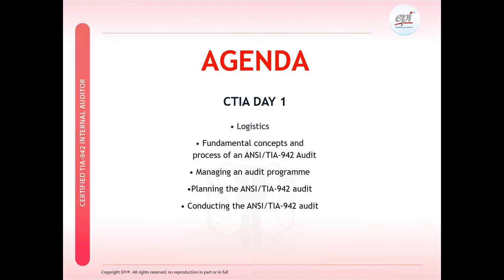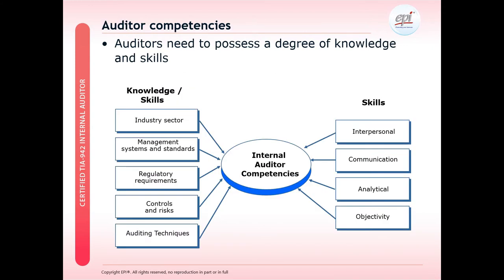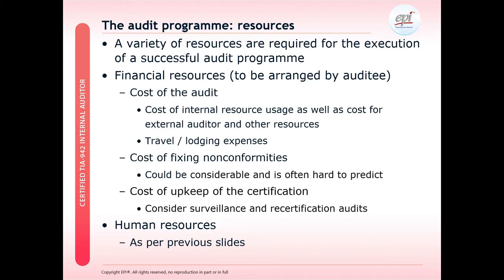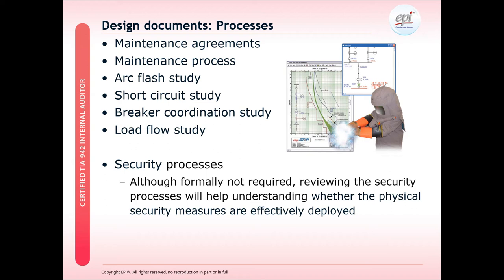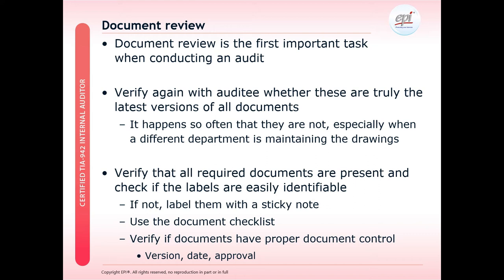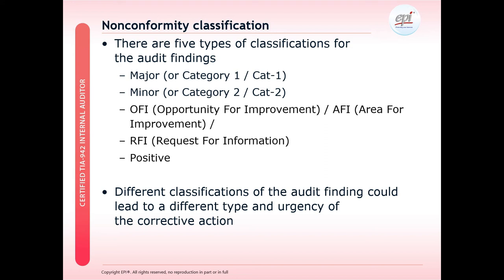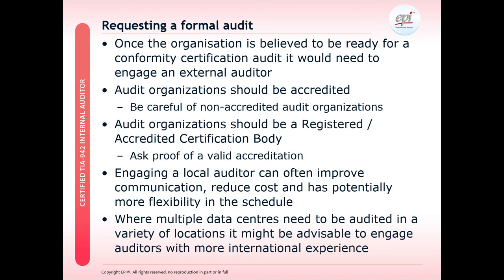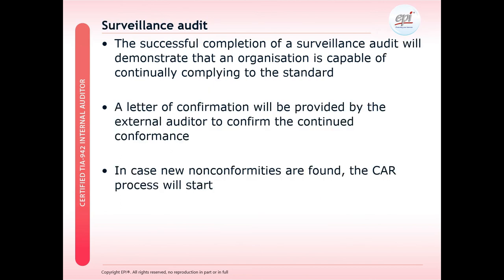Certified TIA-942 Internal Auditor (CTIA) Course Sneak Peek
Learn how to conduct an internal data center audit on the TIA-942 standard, and get the CTIA certification.  This course is the pre-requisite to the external auditor course.

0:00 Intro
2:38 Fundamental concepts and process of an internal audit
7:23 Managing an audit programme
10:55  Planning the audit
15:44  Conducting the audit
22:59  Preparing and distributing the audit report
25:06  Following up on the audit
27:09  Requesting a formal external audit
29:32  Issuing a conformity certificate
31:36  Surveillance audits
33:19  Recertification audits

About EPI
EPI is a global data center expert company of European-origin with over 33 years of experience operating worldwide in over 60 countries and 130 cities with direct operations and a large partner network. EPI offers an extensive range of data center expert services which includes accredited data center and IT training, audit and certification, and the DCOS® (Data Center Operations Standard).

EPI is the world’s largest provider of accredited data center training and ANSI/TIA-942 conformity audit and certification services.